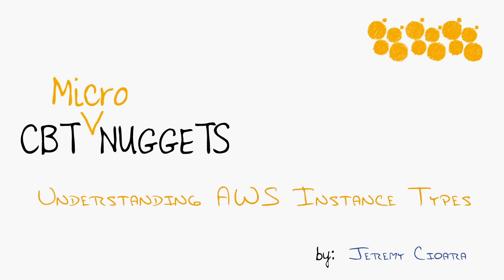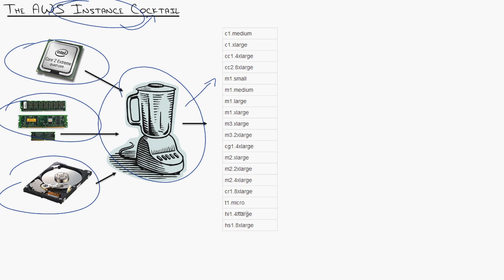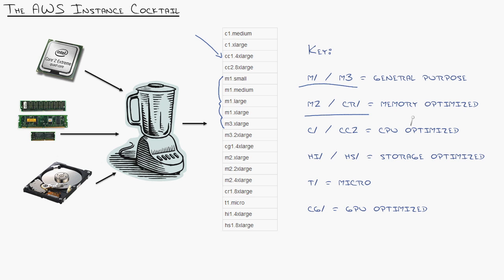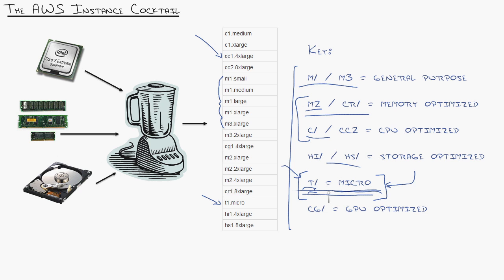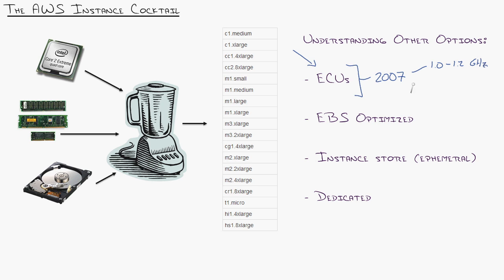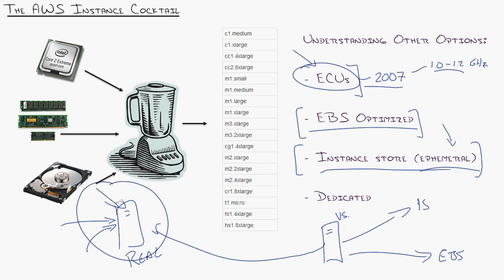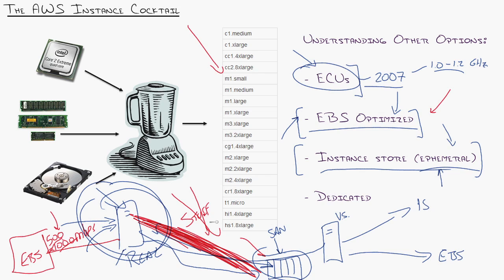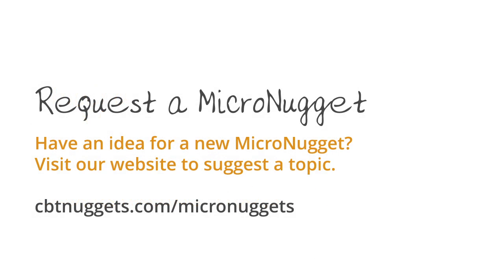MicroNugget: What are Different AWS Instance Types?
In this video, Jeremy Cioara covers various Amazon Web Services (AWS) instance types, the differences between them, and which is best for your specific application. AWS offers nearly a score of instance types but doesn’t do a great job of proactively explaining what they are, which is what Jeremy does here.

AWS is renowned for offering so many service options that you can create virtually any combination your business application requires. Instance types are no different, but the majority of the 18 offerings Amazon provides are not proactively explained. Jeremy digs into the various ingredients that go into each of these, including processor, memory, and hard disk storage, among other items. He also provides a key that explains the codes Amazon uses to indicate their instance types, such as General Purpose, Memory Optimized, CPU Optimized, Storage Optimized, GPU Optimized, and whether you’re dealing with the free version of a micro-sized instance.